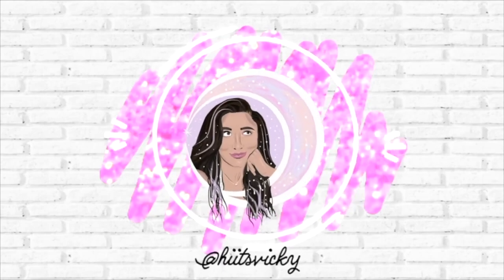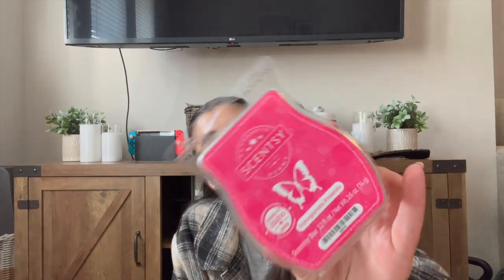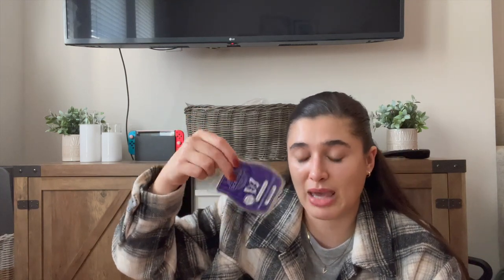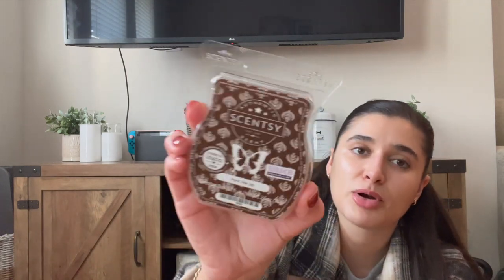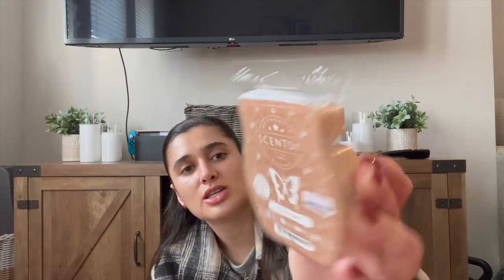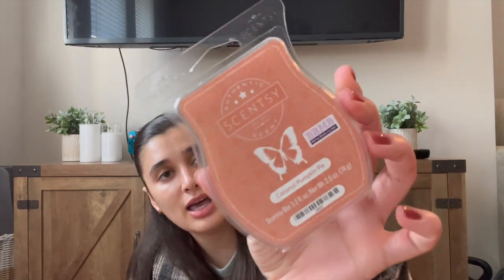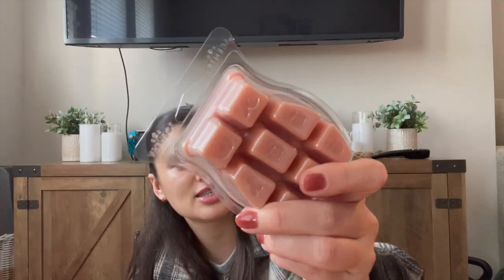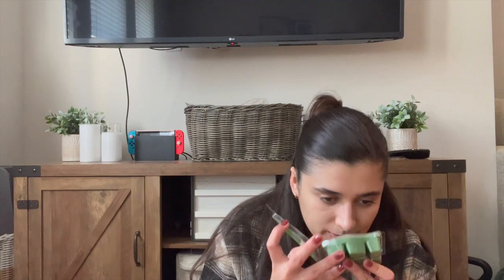SCENTSY BRING BACK MY BAR HAUL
Hello guys! Today I am bringing you a Scentsy Bring Back My Bar haul. Hope you enjoy!